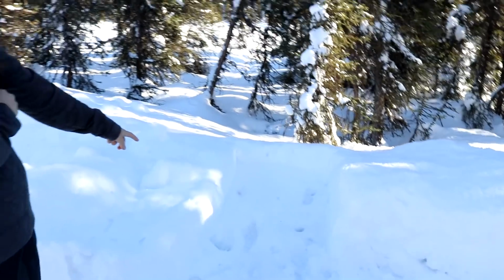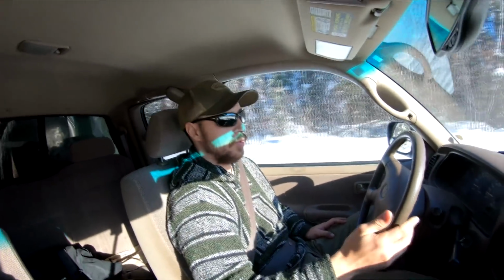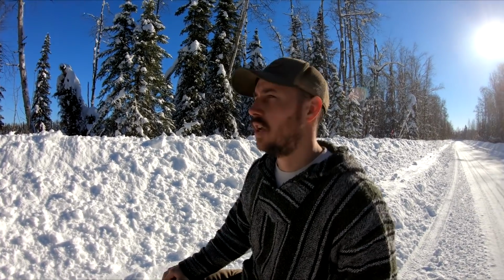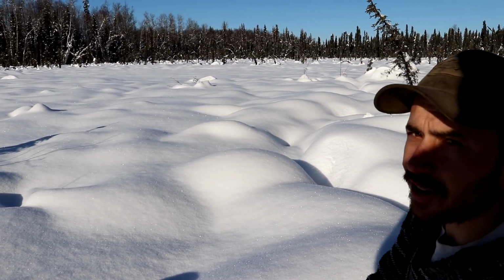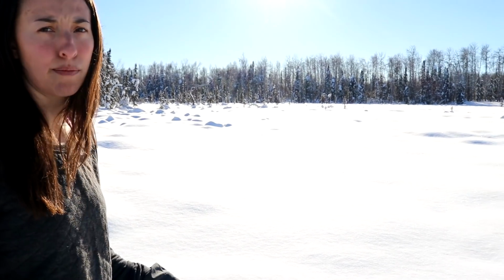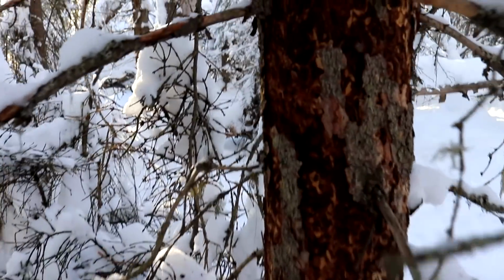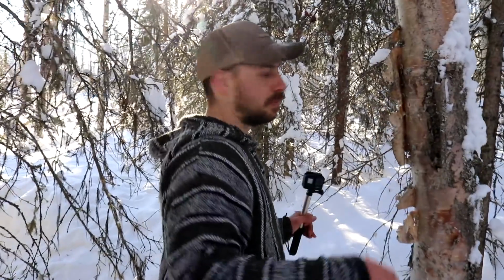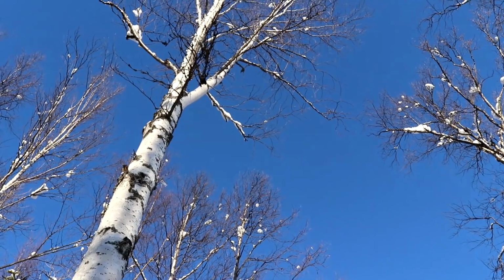We Bought Land | Our New Property in Alaska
Come along as we get one step closer to building our small Alaskan cabin. Deep snow can't keep us out, we give you the full tour of the property!